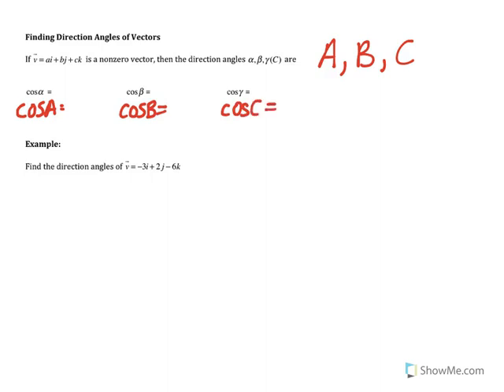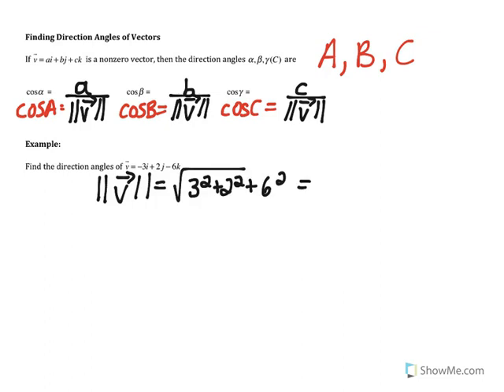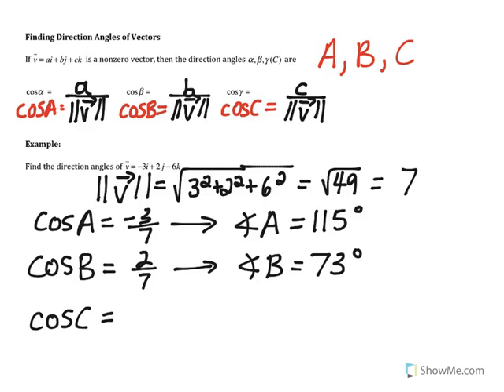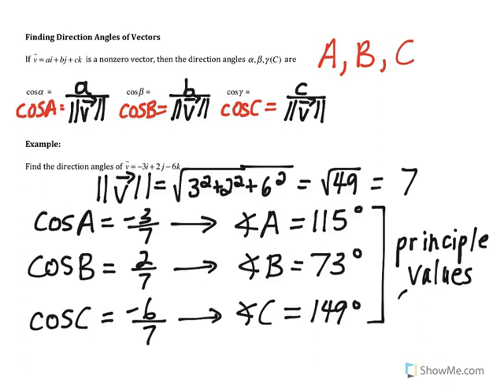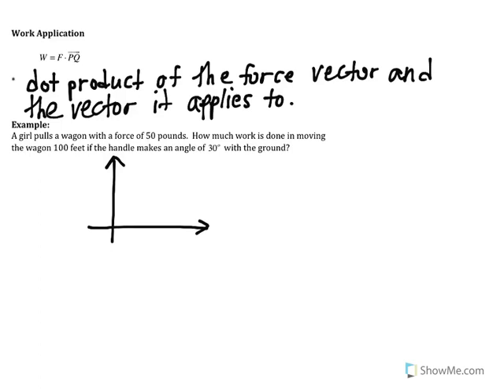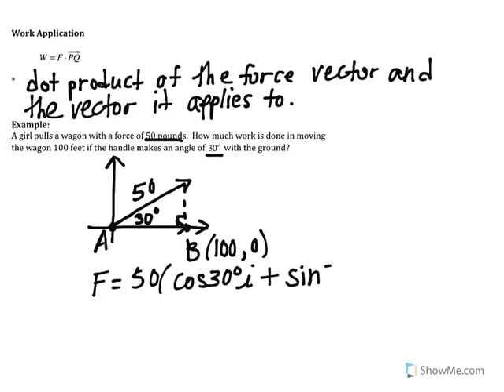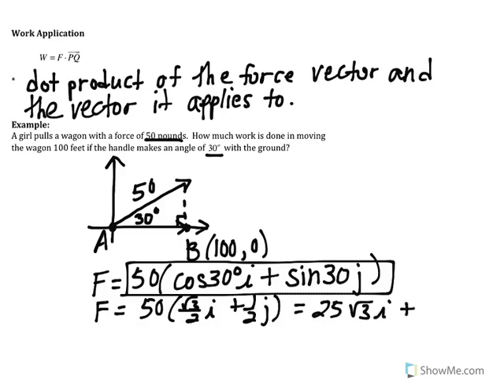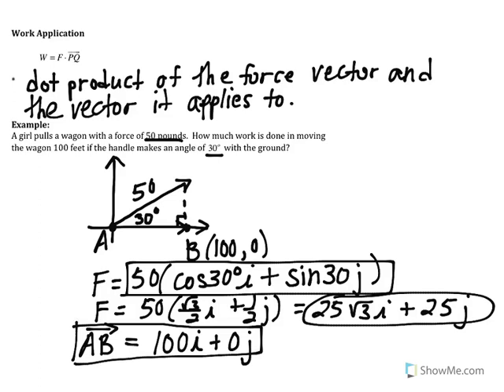Dot Product Video 2